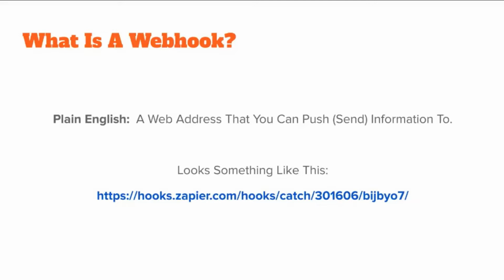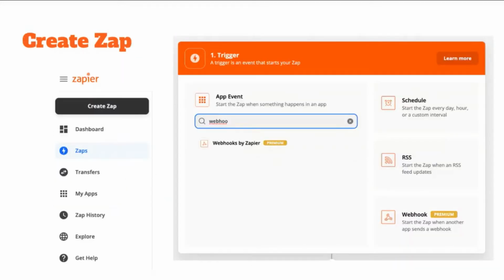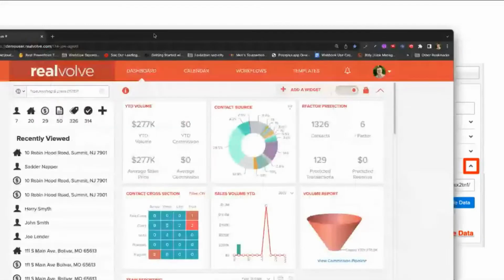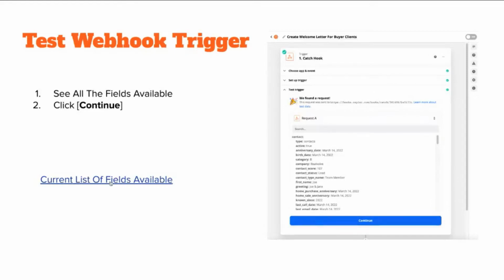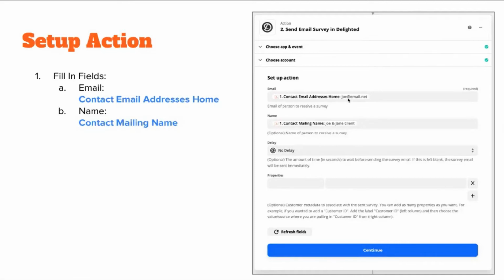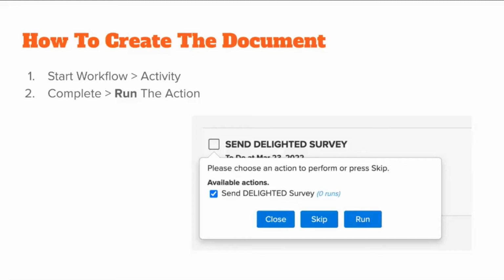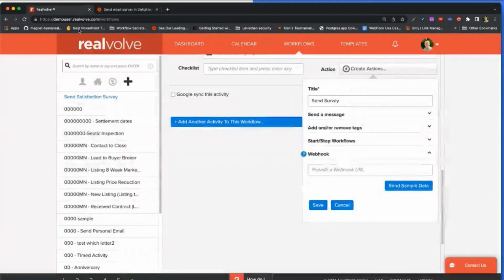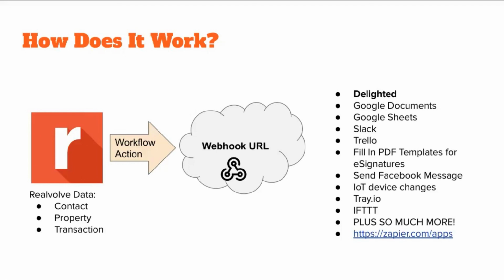Office Hours with Mark Stepp - Send "Delighted" Surveys using Webhooks